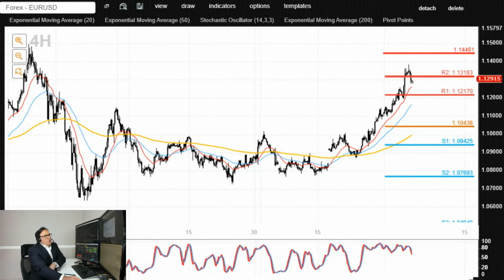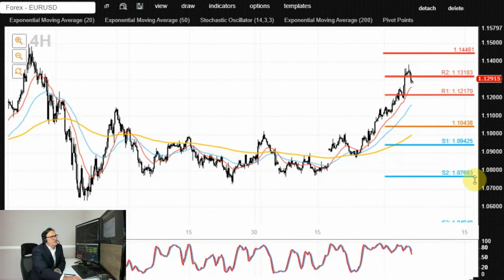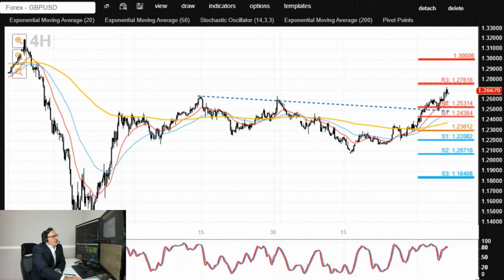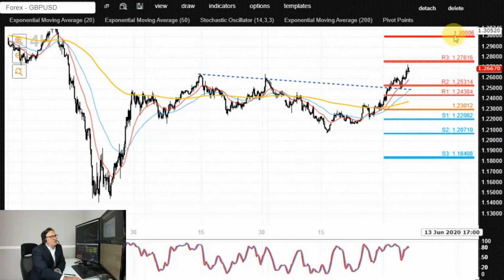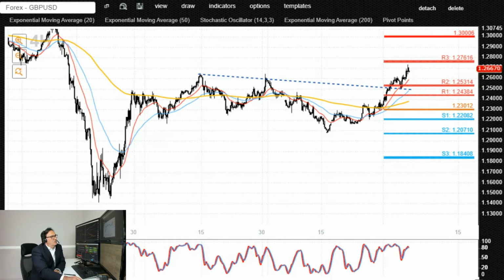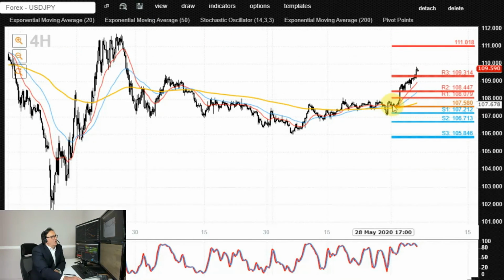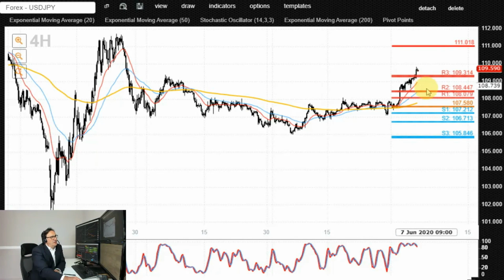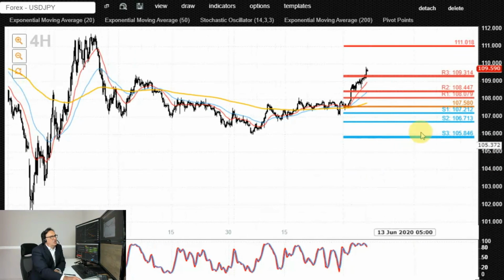A Traders Outlook: EURUSD, GBPUSD, USDJPY 8th June 2020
Today's market: EURUSD, GBPUSD, USDJPY

A Trader's Outlook is a series of videos providing a short, sharp look at the key technical and fundamental factors impacting a particular market that traders should be aware of.

Phillip Konchar is an experienced trader and Head Tutor at My Trading Skills, a trading education hub and platform. Head over to the My Trading Skills site if you want to learn more.